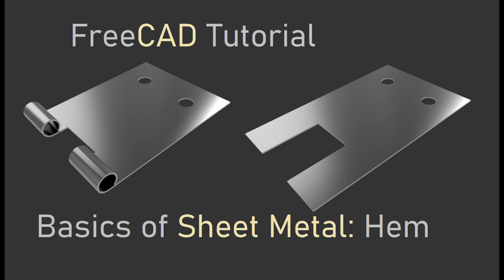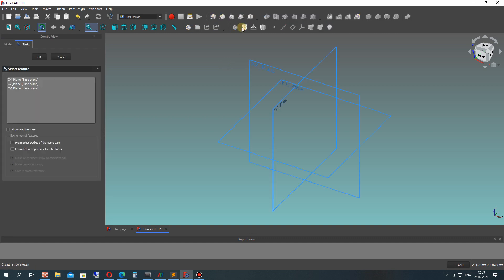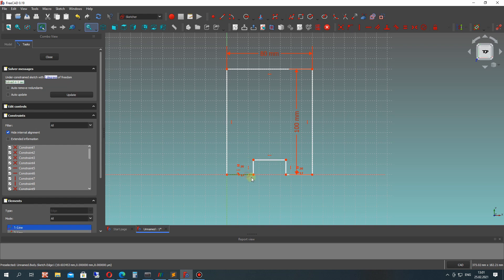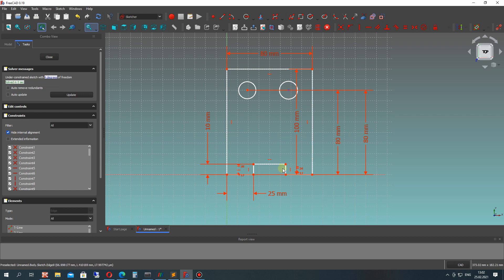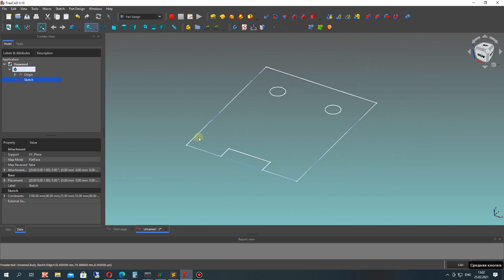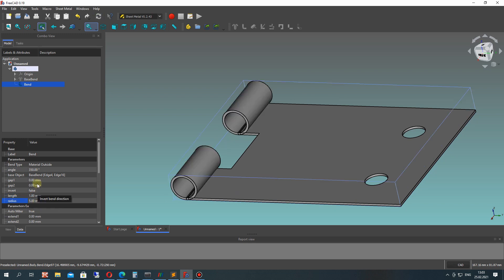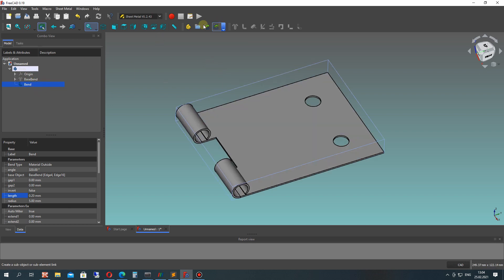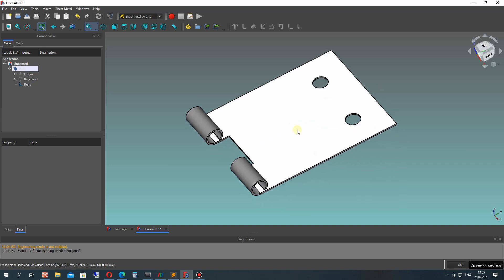FreeCAD Tutorial | Sheet Metal Basics 4 for Begginers: Plate with Rope Hem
In this video tutorial I will show you how to create the plate with rope hems model in FreeCAD Sheet Metal, Part Design workbenches.